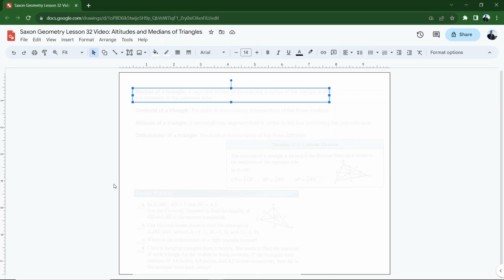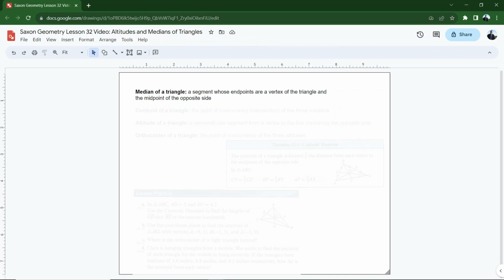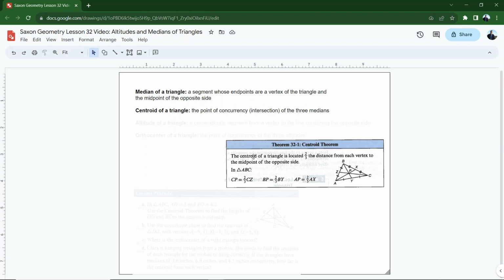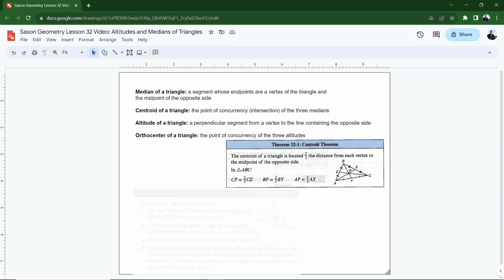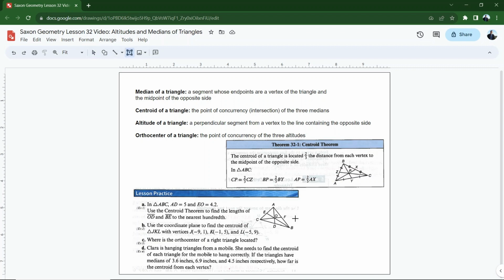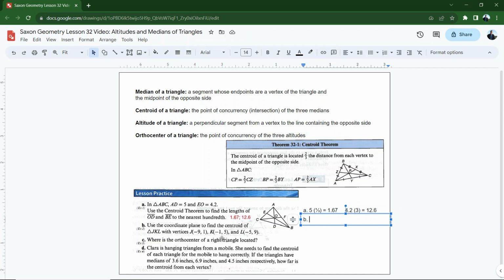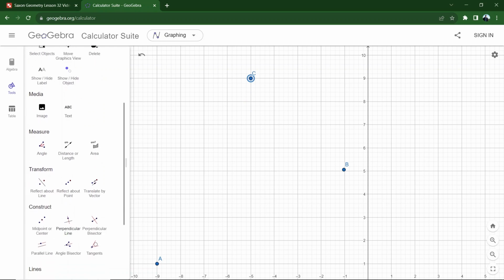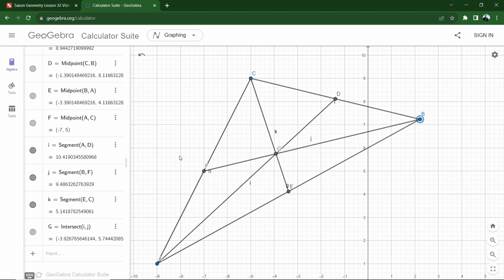Saxon Geometry Lesson 32 Video 1: Altitudes and Medians of Triangles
In this video you will learn about Altitudes and Medians of Triangles.